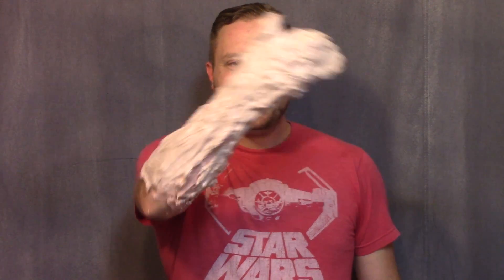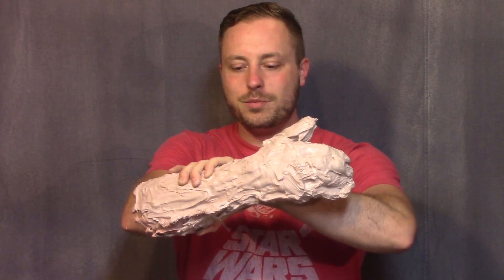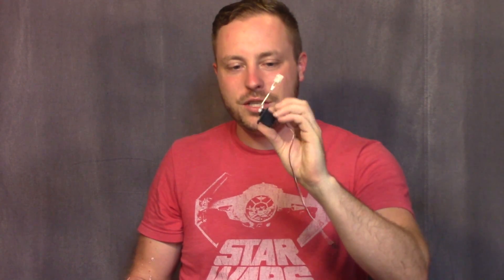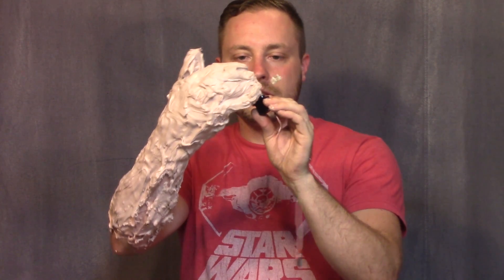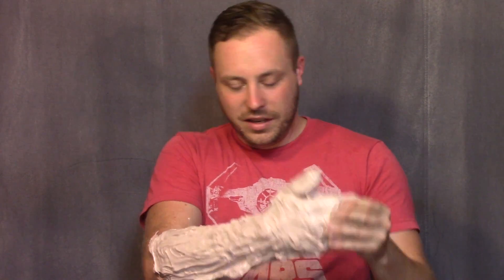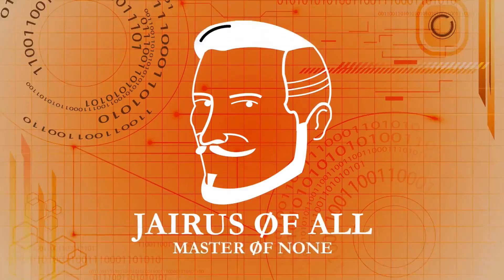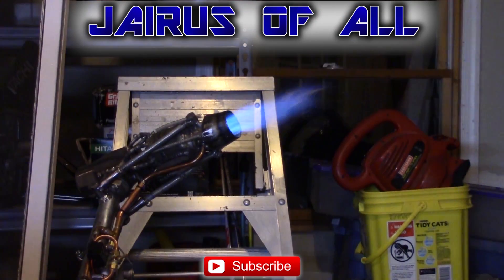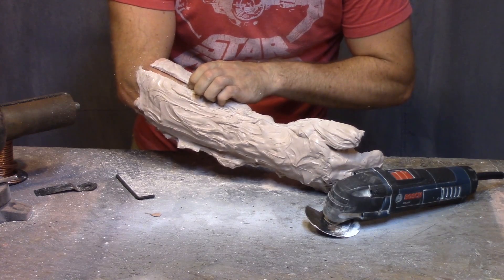BUILDING IRON MAN - FOREARM LAUNCHER project update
QUICK UPDATE! BUILDING IRON MAN - FOREARM LAUNCHER project update

JAIRUS OF ALL MASTER OF NONE